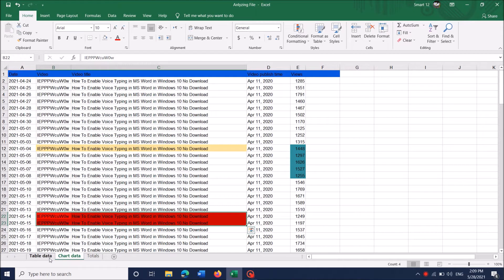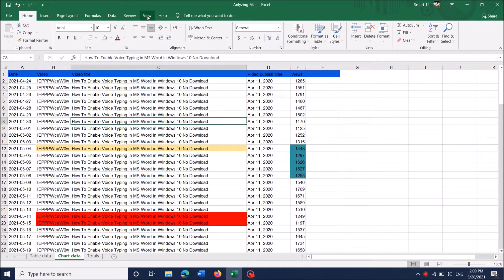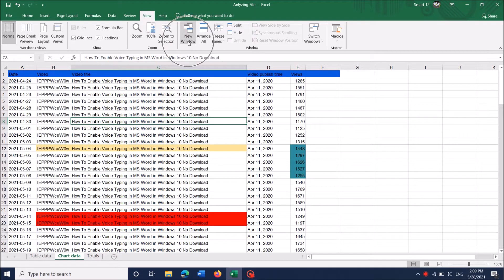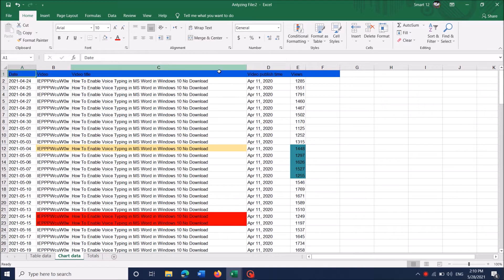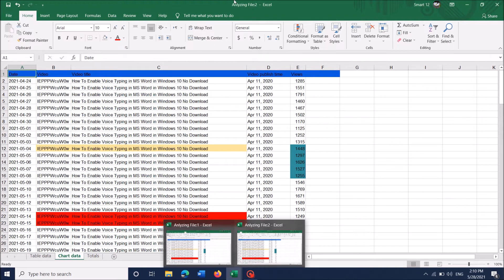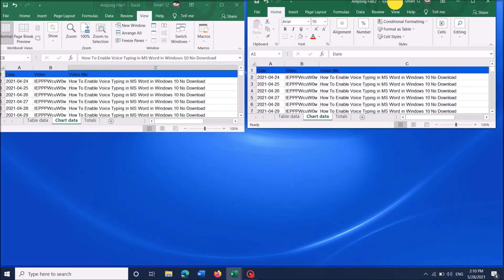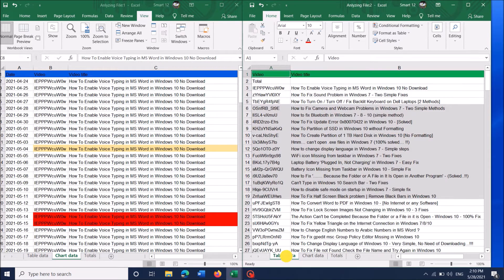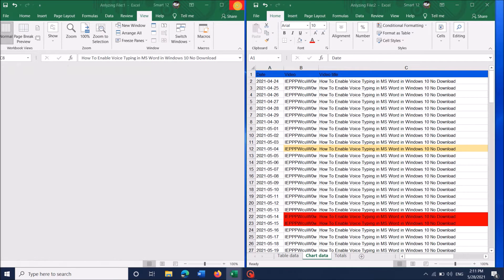How To View Two Sheets in An Excel Document Side by Side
To View Two Sheets in An Excel Document Side by Side, or to view multiple sheets in an Excel Document at once in the same screen, try this simple trick:
Open the excel document with multiple sheets and then click on the tab “View”. Then click “New Window”. Then a copy of the same document will open in another window so that you can arrange both the windows side by side as you can see in this video.